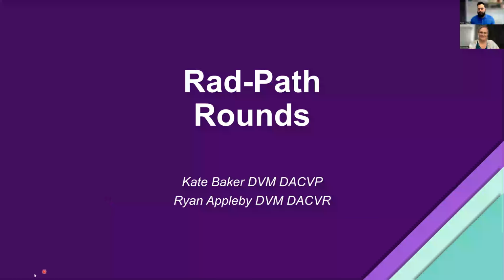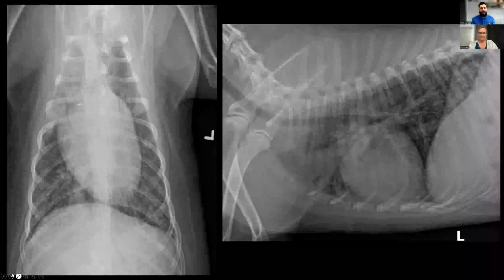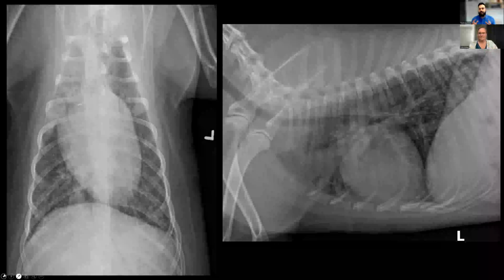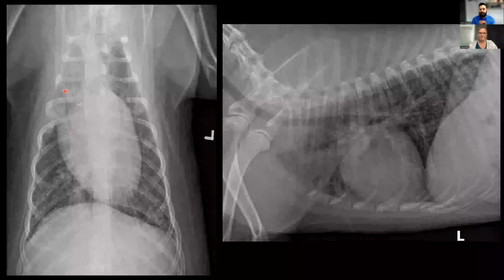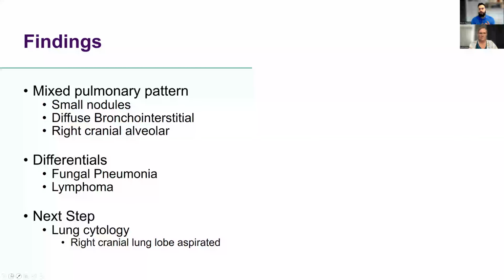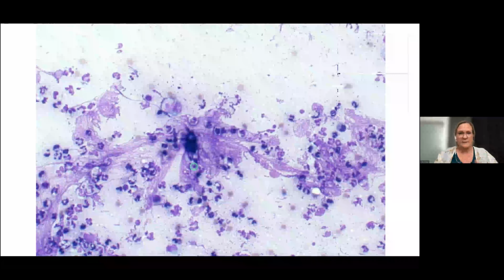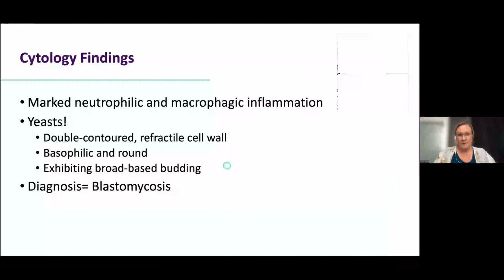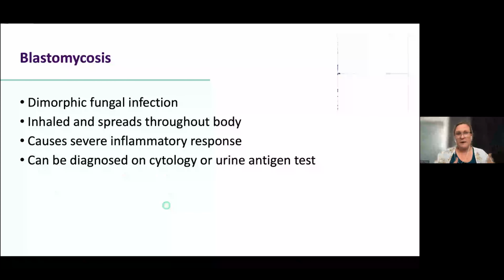Rad Path Rounds Episode 1 - Blastomycosis - Veterinary Radiology and Pathology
The first episode of Rad-Path rounds is here!  Drs. Kate Baker and Ryan Appleby review the imaging and cytopathologic findings of Blastomycosis.